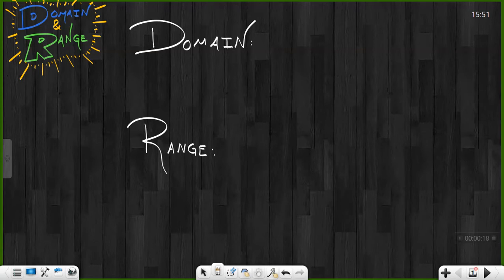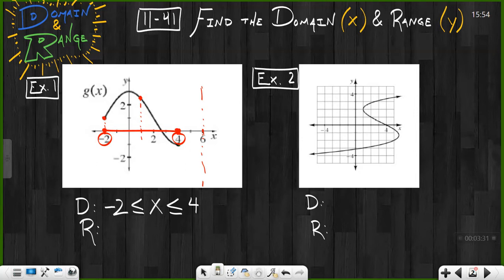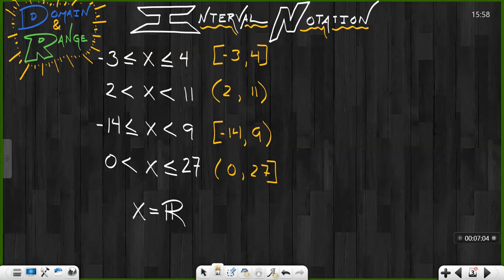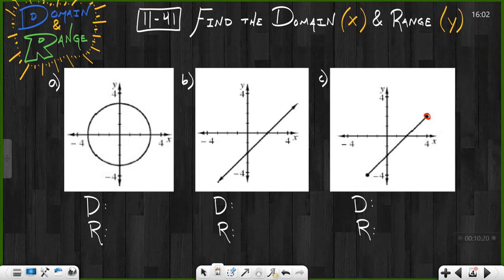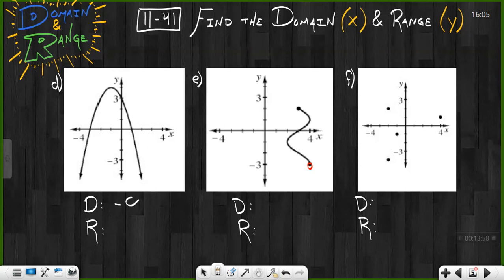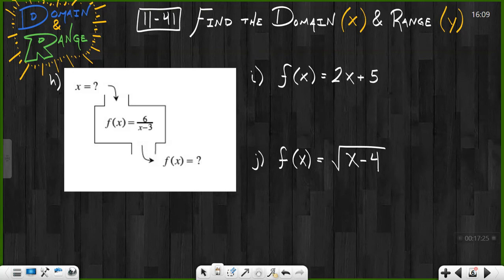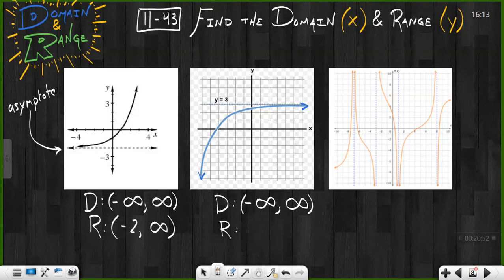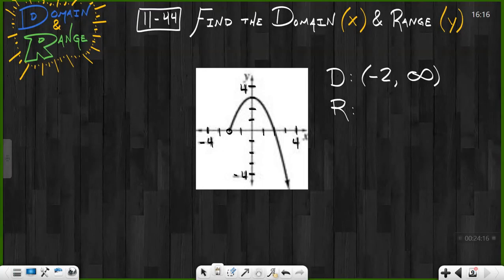Algebra Lesson 11.3 - Domain & Range of Relations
This lesson walks through the steps to identify the domain and range of a relation given as a table, graph, or equation. It also teaches how to write the domain and range in interval notation.